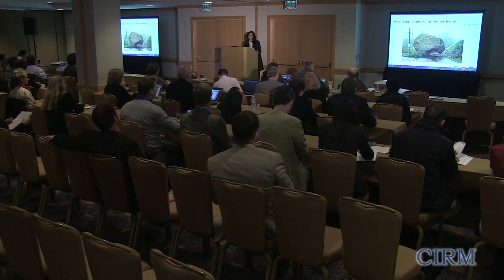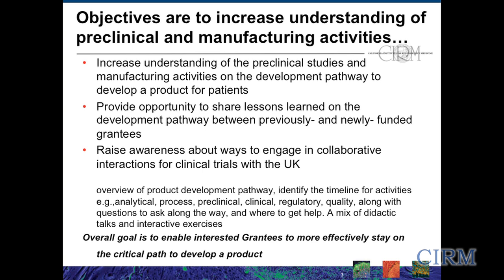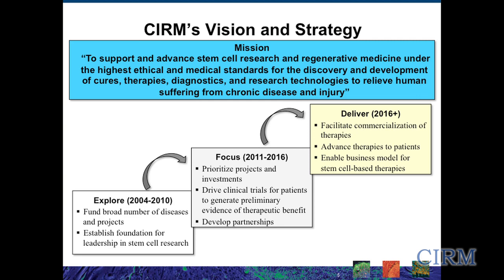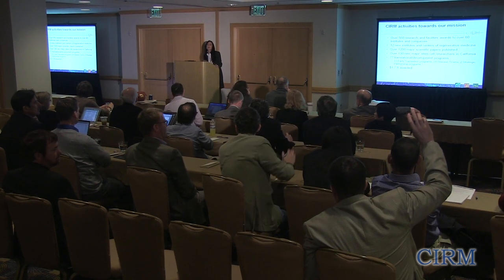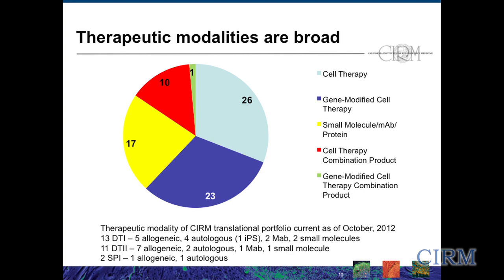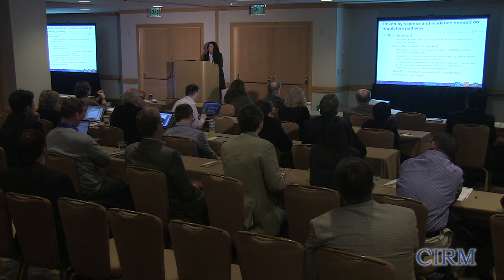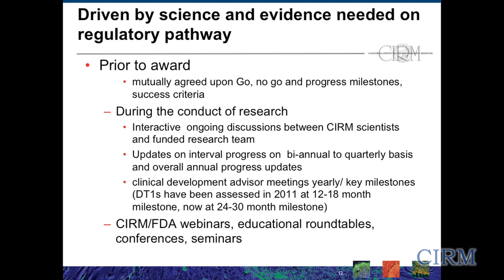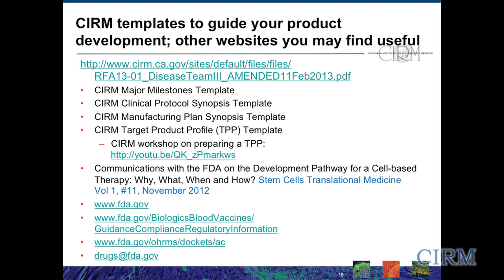Stem Cell Clinical Trials: Staying on the Critical Path Workshop | Intro by Ellen Feigal, CIRM new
The mission of California's Stem Cell Agency (CIRM) is to advance stem cell based science toward clinical trials to create opportunities to bring new effective and curative therapies to patients. At the March 6-8, 2013 CIRM Grantee Meeting, Senior VP of R&D Ellen Feigal held a workshop to CIRM grantees increase their understanding of the pathway to develop a stem cell based product for patients. Feigal sets the context for the workshop and describes the CIRM research portfolio and lessons learned about product development.